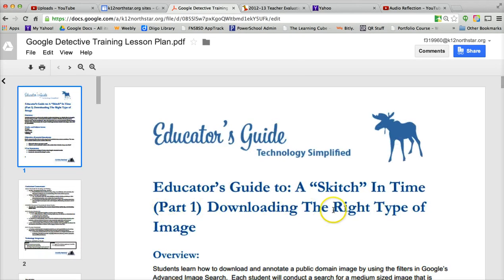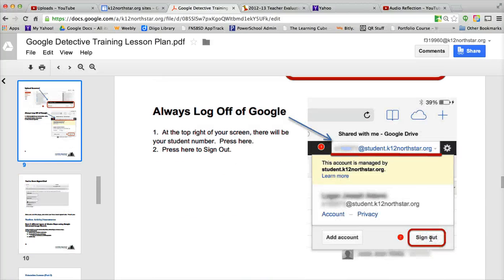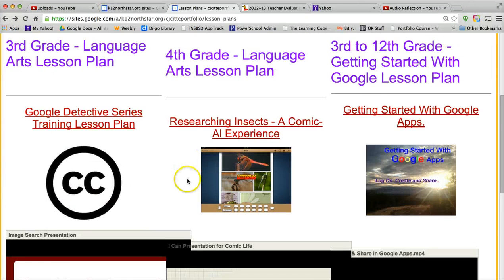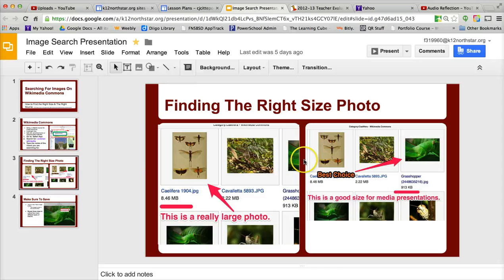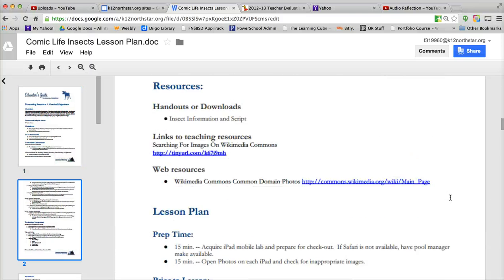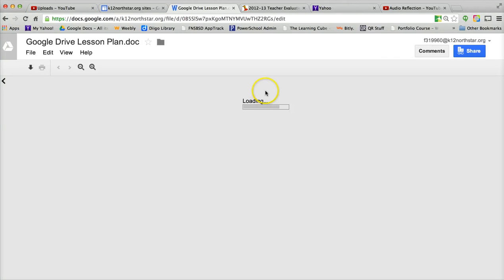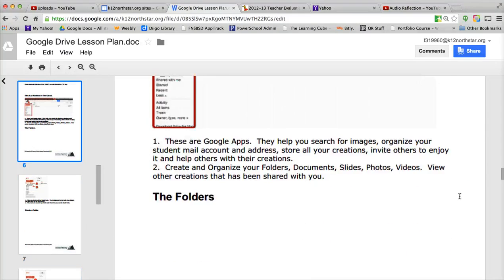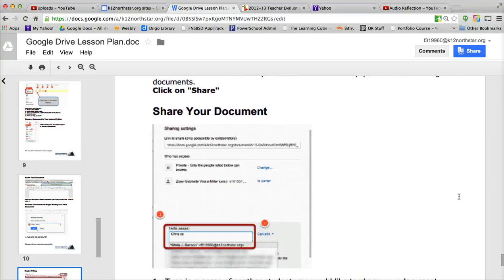Lesson Plan Audio Reflection